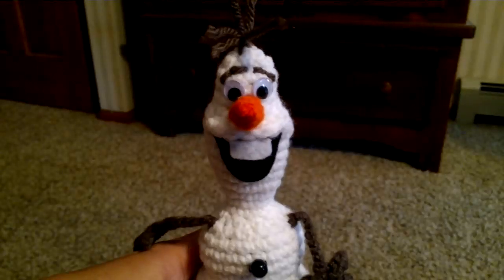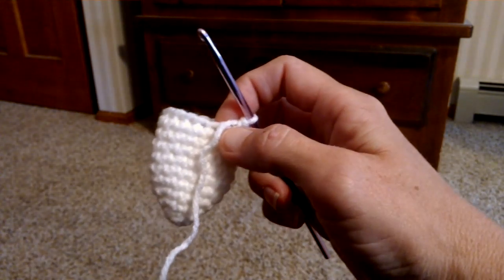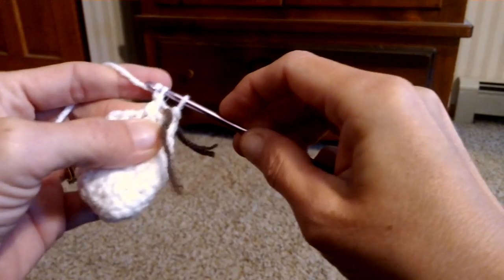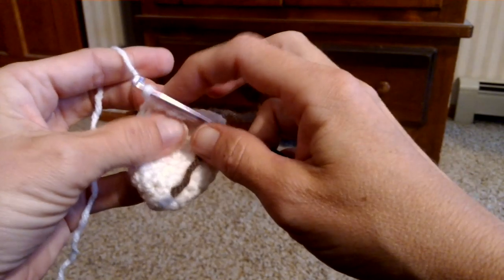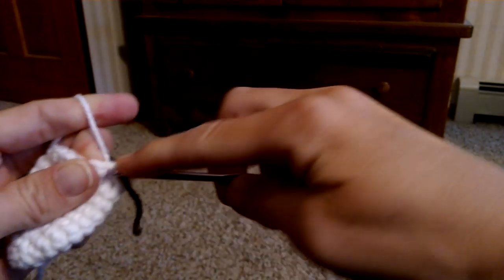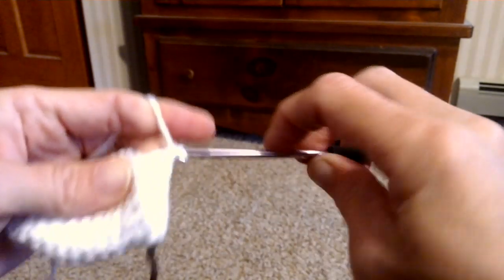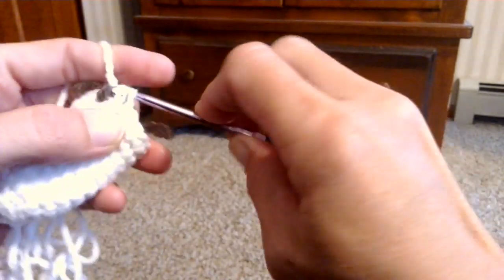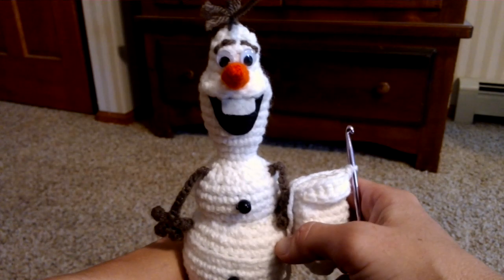Crochet Snowman Inspired by the hit movie Frozen - Olaf - like head tutorial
PLEASE FOLLOW AT THE REVISED LINK!!

This video shows you how to form Olaf's upper lip in this crochet snowman pattern, Olaf. At the end of the lip formation, you should be at 18 st count.
(Note:This pattern is my creation, it can be found on our facebook page, We have no relations or connections to the Disney company whatsoever.)